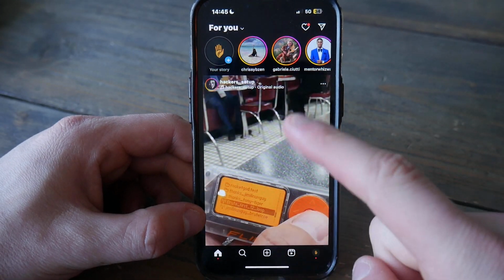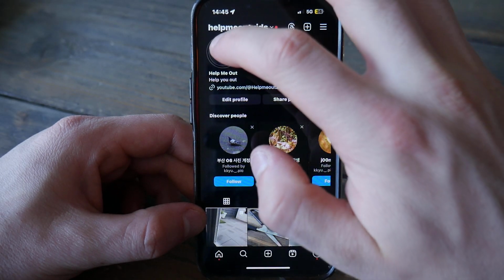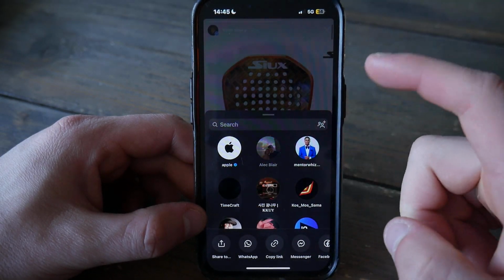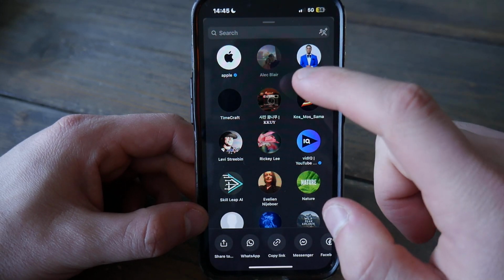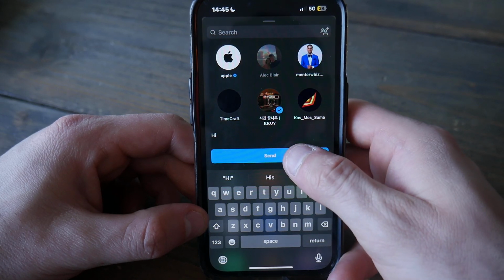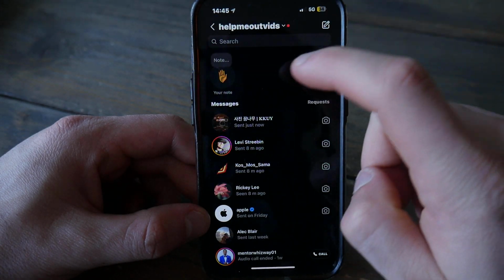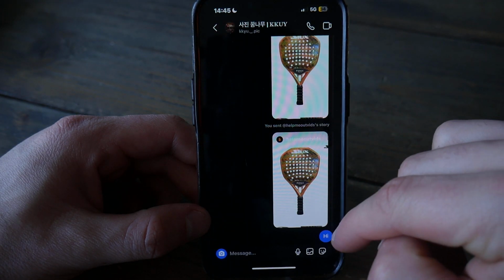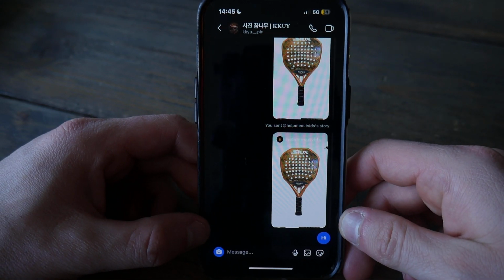How To Send Someone Your Story on Instagram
How To Send Someone Your Story on Instagram | In this tutorial video, you will learn step-by-step instructions on how to send your story to someone on Instagram. Whether you're a beginner or just looking to refresh your knowledge, this video will guide you through the process with ease.